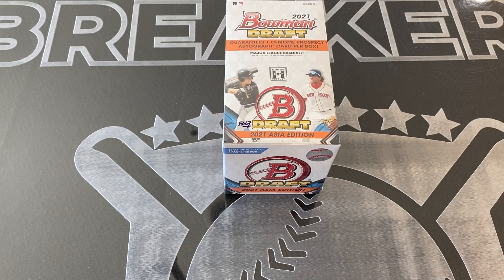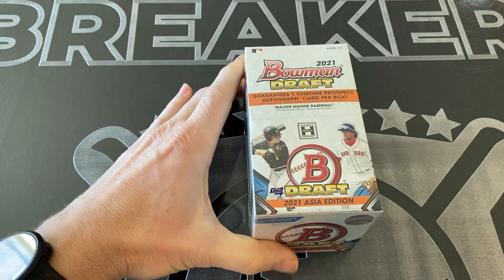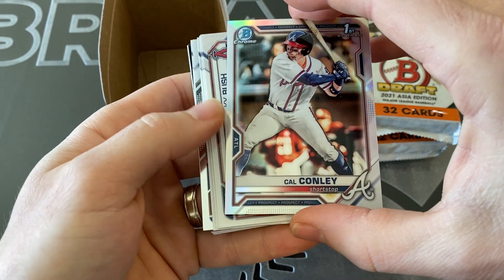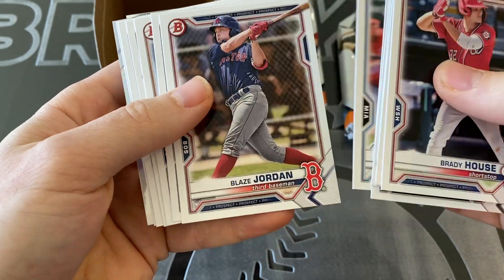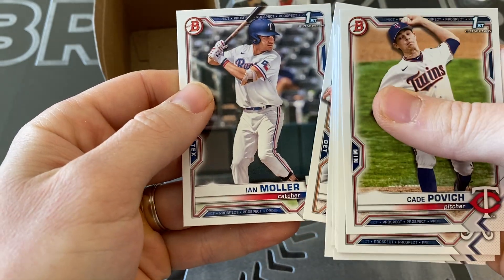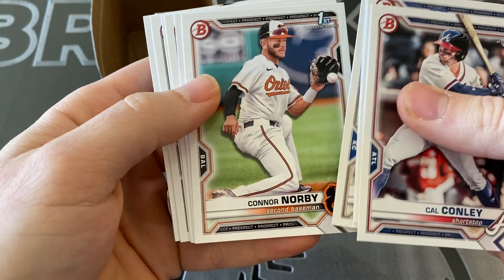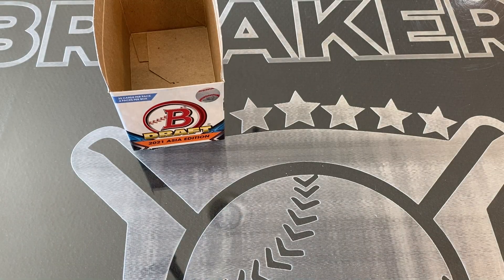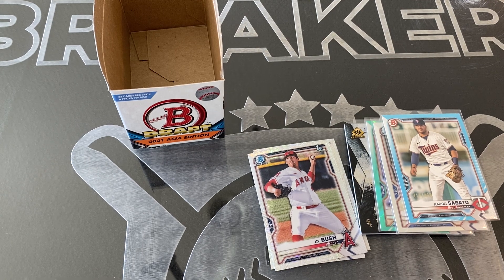Product Preview: 2021 Bowman Draft Asia Edition with Mojos!